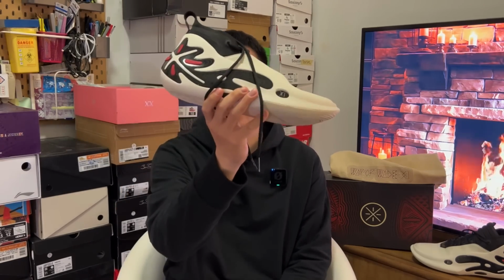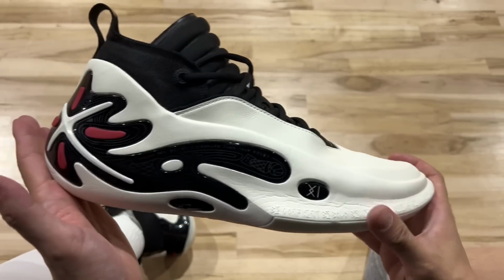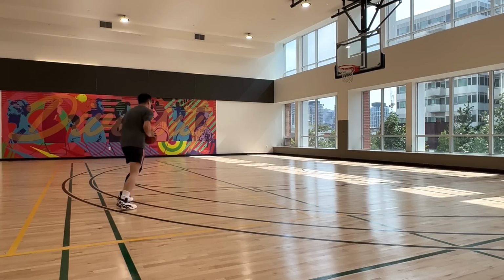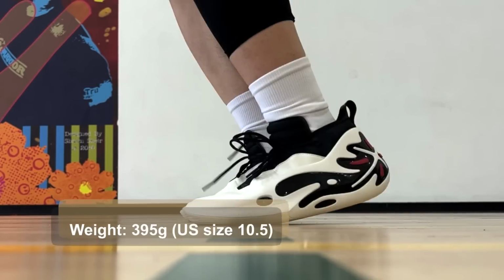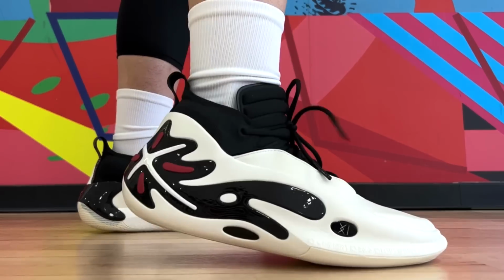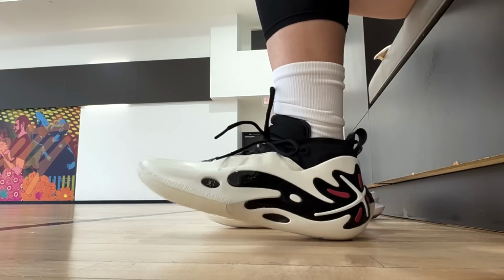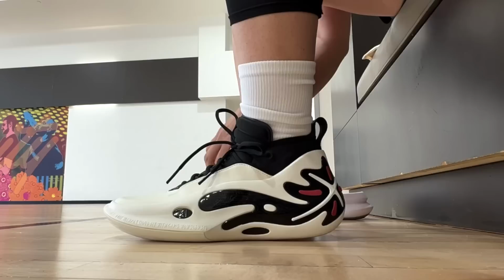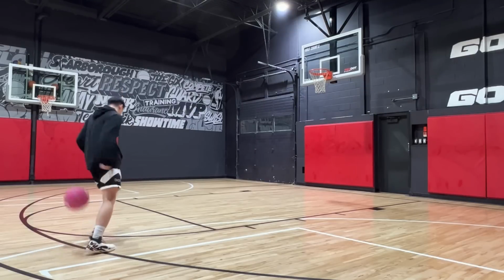Way of Wade 11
In this video we go over the Way of Wade 11:

As their new flagship performance model, cushion did not disappoint. They went with an innovative Carbon Core Drive System, sandwiching the carbon fiber plate in between BOOM. On feet, you get a highly responsive, bouncy, and comfortable midsole with a nice springy effect. Traction is also elite - this outsole turned out to be extremely squeaky, very grippy on different types of indoor courts and I could almost say they stop you too hard. Unlike many other shoes from Way of Wade, these fit true to size. Given the spacious toe box fit and soft upper materials, I believe you won’t need to size up this time unless you have very wide feet. To my surprise, these are actually very lightweight, but breathability is indeed a concern. Overall this is an amazing performer with great stability and support as well, it also comes fully loaded with design details that highlight D-Wade’s career.

Let me know your thoughts on the WOW 11 in the comments!

- ♪ Onion (Prod. by Lukrembo)
- prod.lukexi